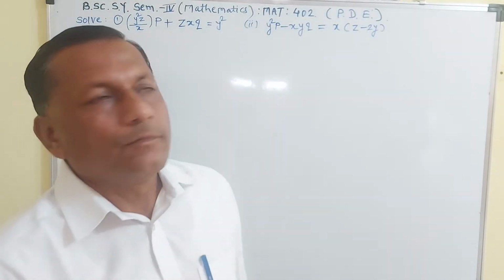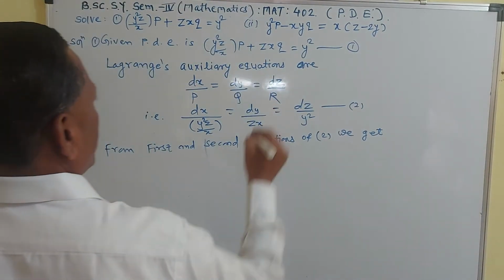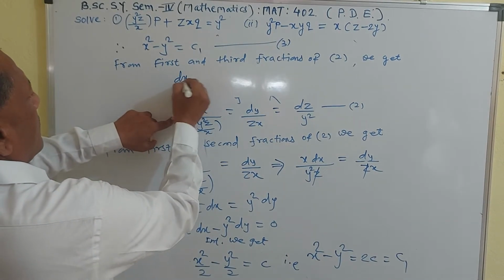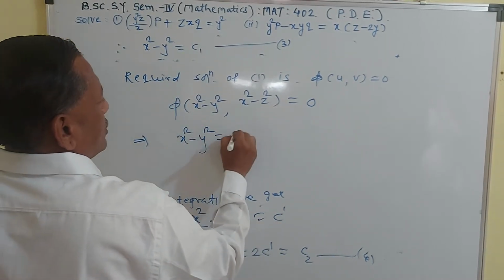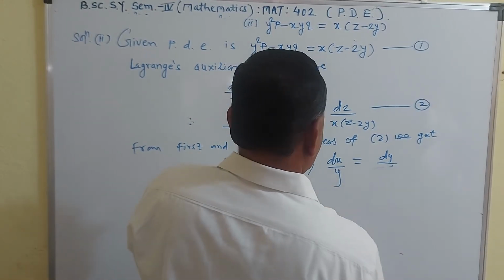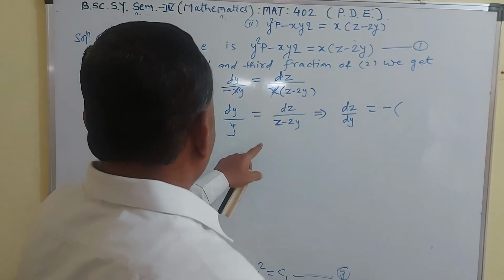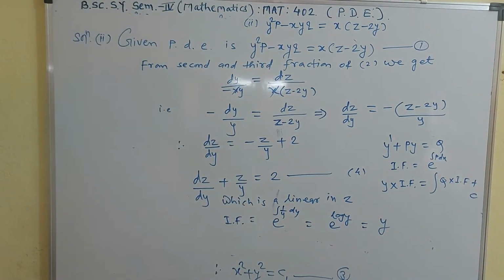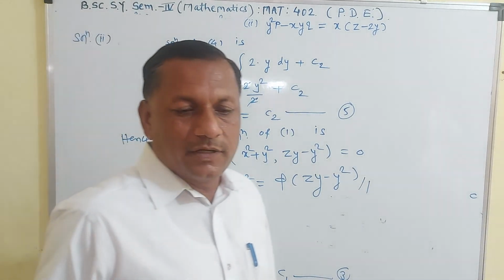B.Sc.S.Y.(Sem.III NEP ) PDE Maths.Lect.no.04 (khakre sir)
Examples on finding  general  solution of Lagrange's Partial differential equation by grouping method.